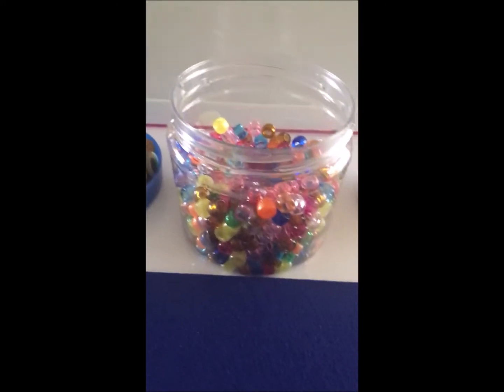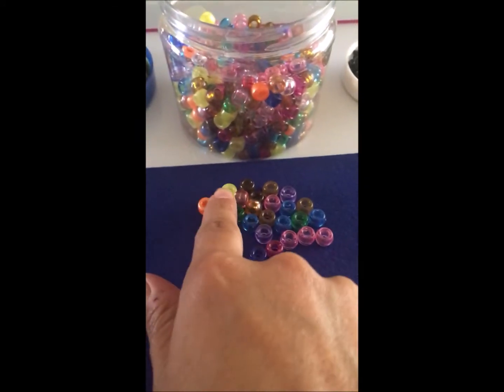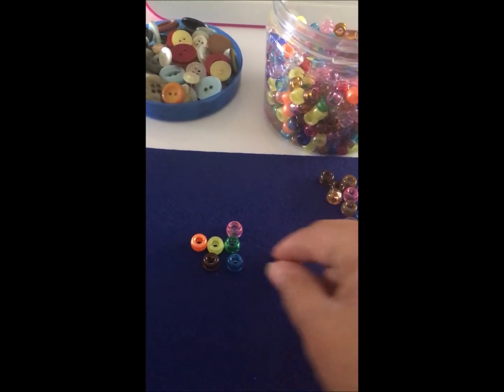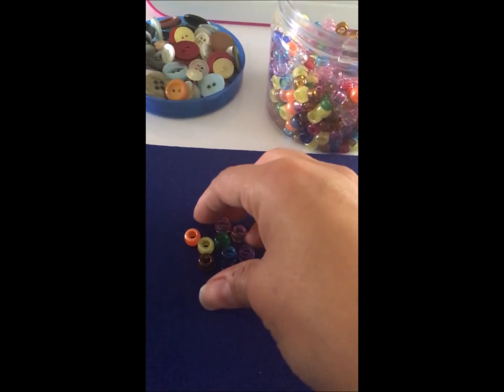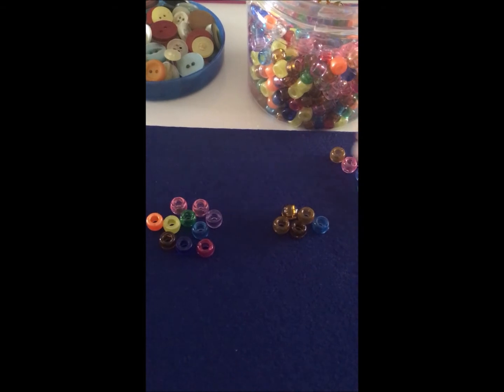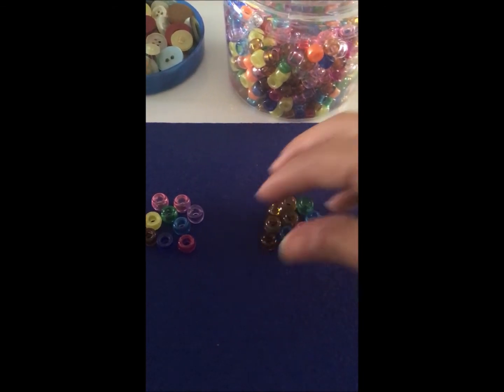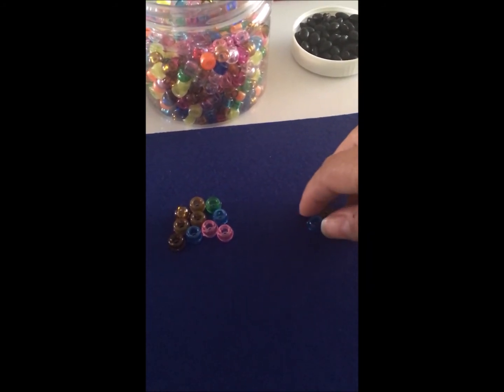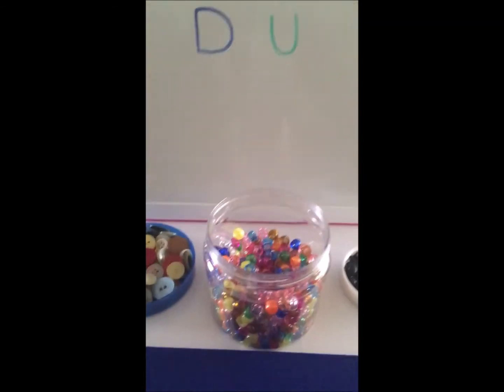Napanee Crea Taller Prefirst Actividad 2